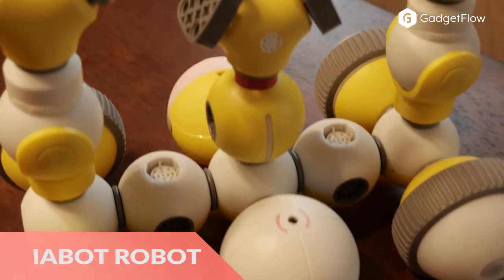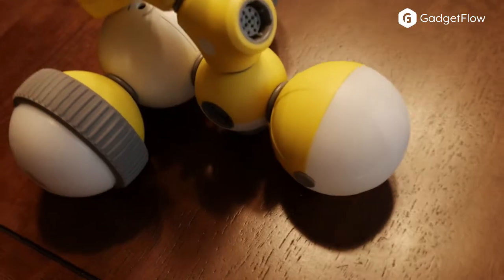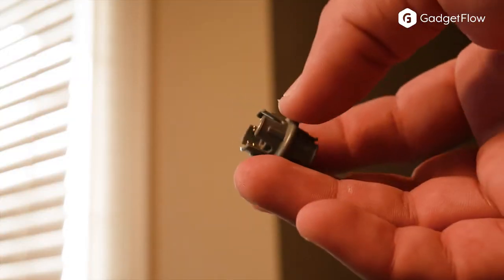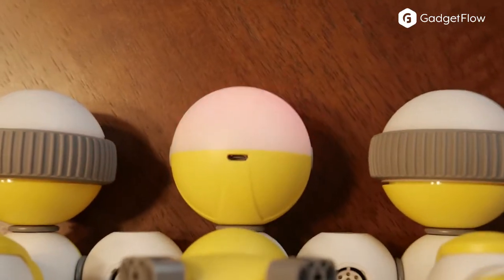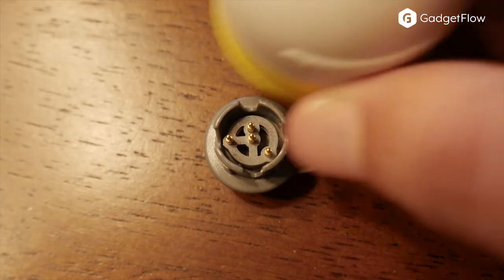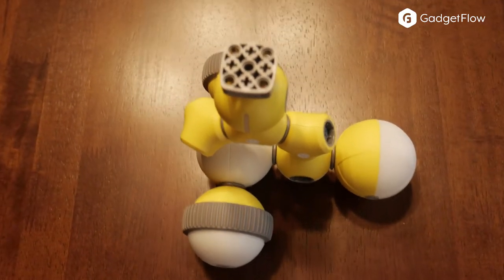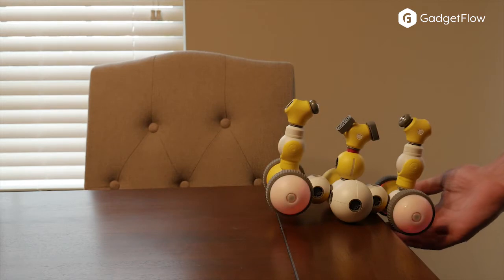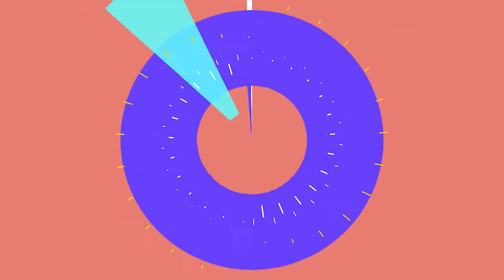Mabot Robot Offers Modular and LEGO-Compatible Fun - Gadget Flow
Welcome to the robotic LEGO toys of the future. They’re sleek, smooth, and fun to play with unlike the old robotic sets of yesteryear. I remember enjoying them but they were clunky and slow. Mabot is the robot toy I wish I had and, even with a kid on the way, I’m not likely to share any time soon! The key is the powerful pieces are connected by simple yet durable connectors which allow for stable builds and ease of disassembly.

– Durable plastic for rough and tough play

– Numerous robot blueprints to follow

– Build your own robot